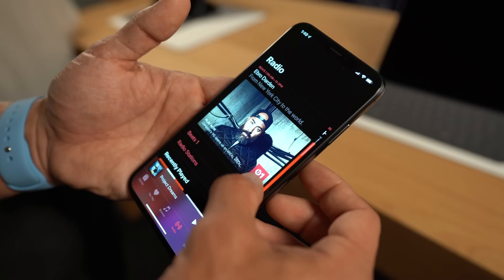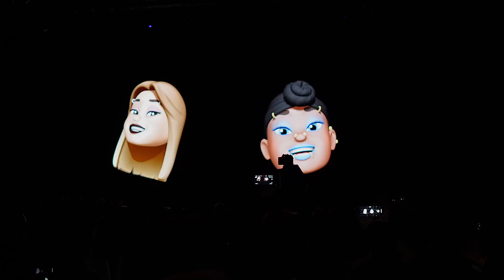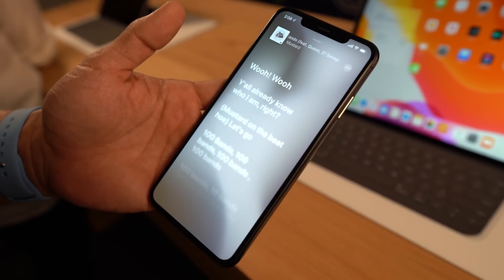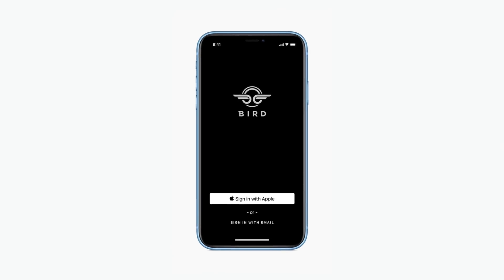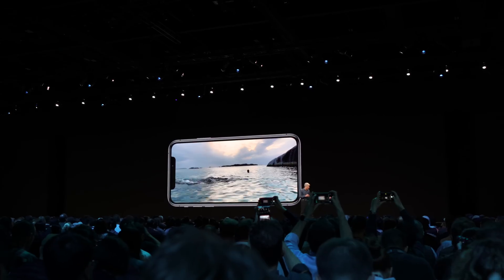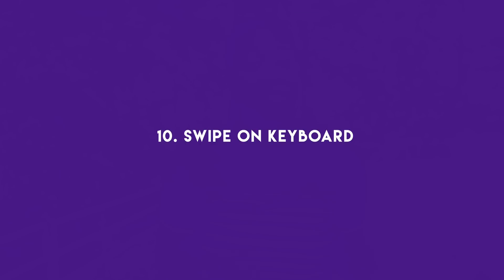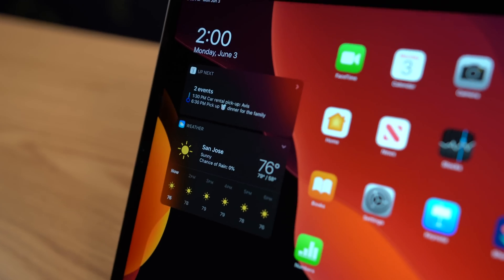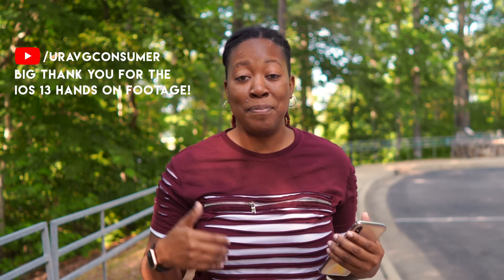iOS 13 - My Top 10 Favorite Features!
My top 10 favorite iOS 13 features coming to the iPhone Fall 2019! Like dark mode, new memoji's, and an updated maps app just to name a few.  Apple recently held WWDC where they showcased new MacPro's, iOS 13, iPad OS, Mac OS, Watch OS 6 and so much more! Check the video to get my thoughts on iOS 13 and iPad OS! My Mac Pro first impressions video will be dropping soon so make sure your subbed!

🎥  PRODUCTS USED TO MAKE THIS VIDEO:
• Main Camera

★ BEST AMAZON TECH DEALS: